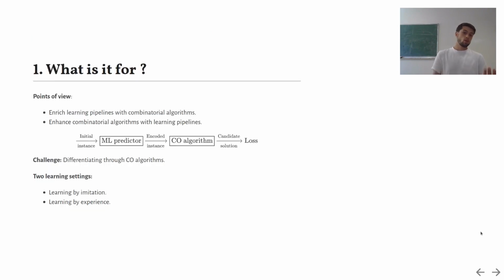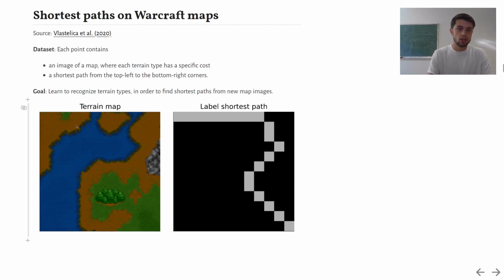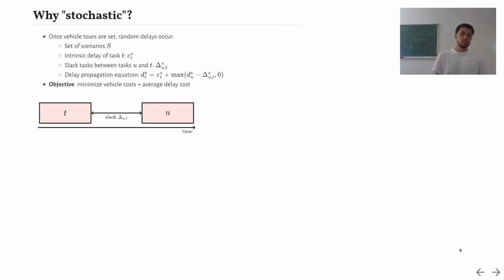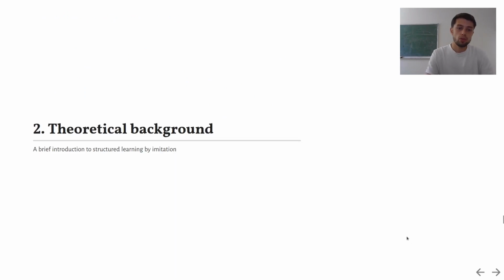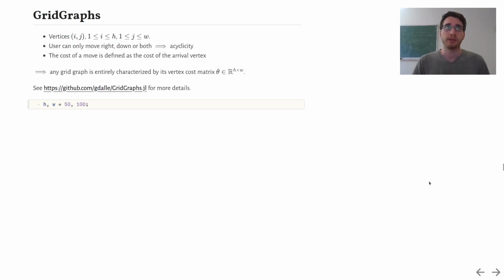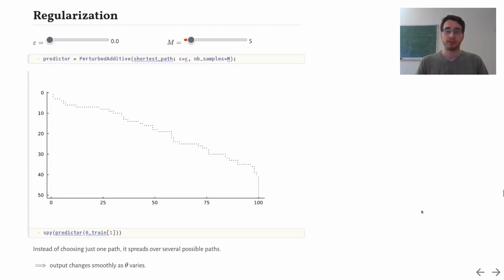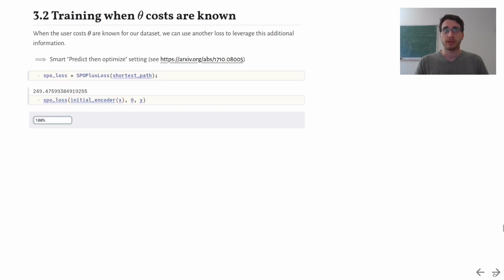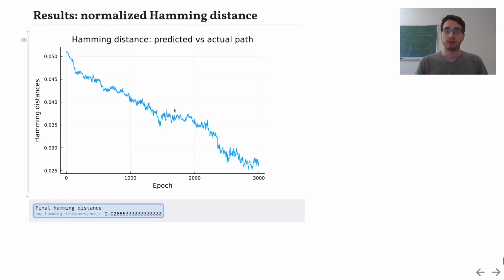InferOpt.jl: Combinatorial Optimization in ML Pipelines | G Dalle, L Bouvier, L Baty | JuliaCon 2022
We present InferOpt.jl, a generic package for combining combinatorial optimization algorithms with machine learning models. It has two purposes: - Increasing the expressivity of learning models thanks to new types of structured layers. - Increasing the efficiency of optimization algorithms thanks to an additional inference step. Our library provides wrappers for several state-of-the-art methods in order to make them compatible with Julia's automatic differentiation ecosystem.

Guillaume Dalle, Léo Baty, Louis Bouvier, Axel Parmentier, "Learning with Combinatorial Optimization Layers: a Probabilistic Approach"

Contents
00:00 Opening and introduction
01:01 What is it for?
03:41 Example application 1: Shortest Paths on Warcraft maps
06:30 Example application 2: Stochastic Vehicle Scheduling
10:29 Theoretical background: regularization and Fenchel-Young loss
13:14 Tutorial
23:30 Conclusion

for the video timestamps!